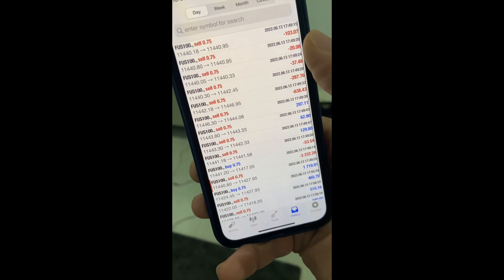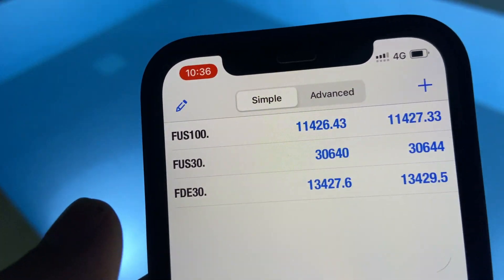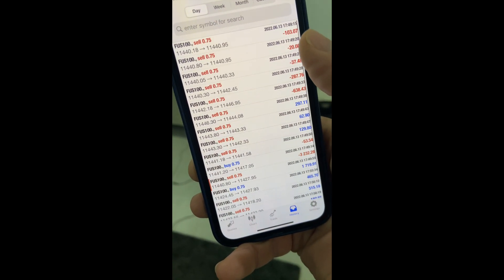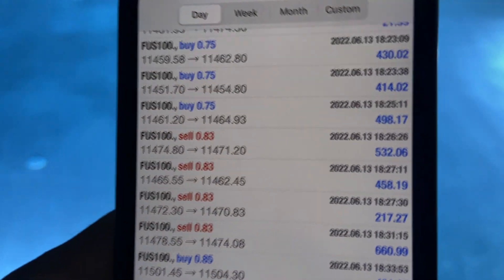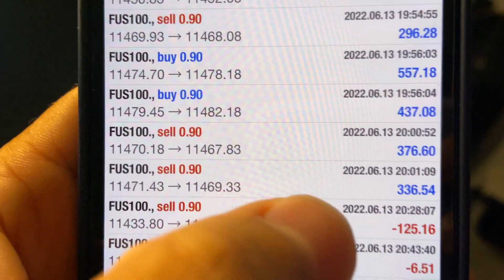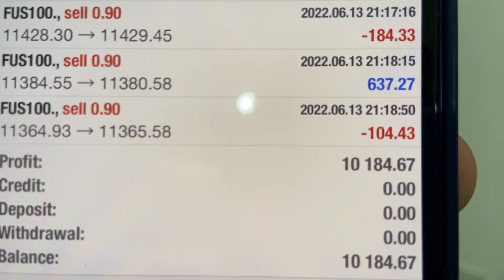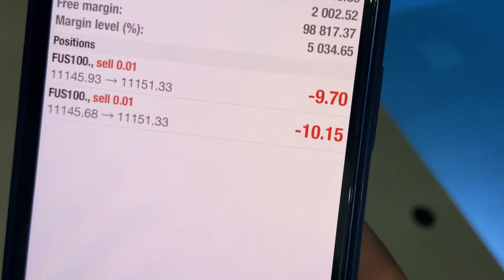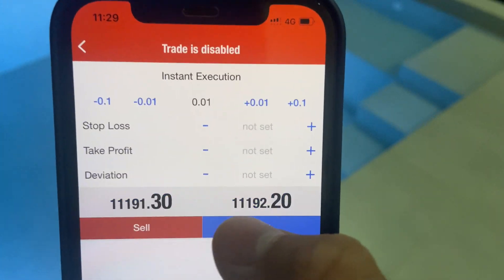Live Latency Arbitrage Forex Trading | Account Deleted by Broker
I trade forex on mt4 and make money using forex latency arbitrage trading robot, it is not an EA and more like a separate software.